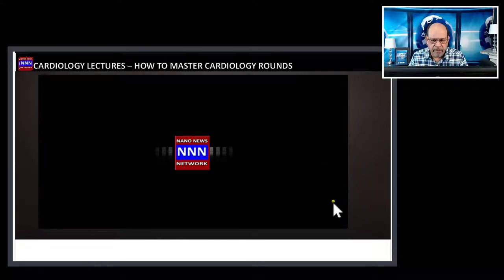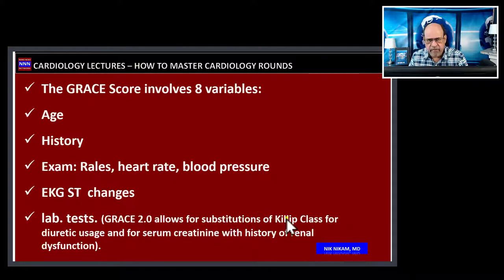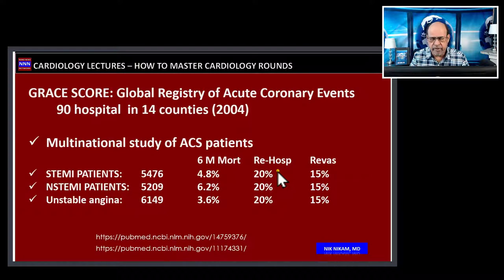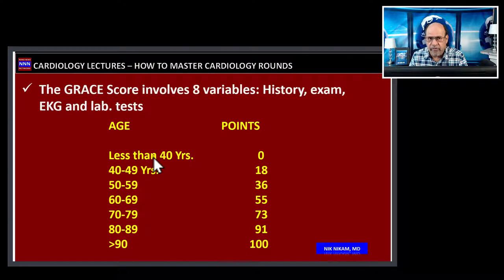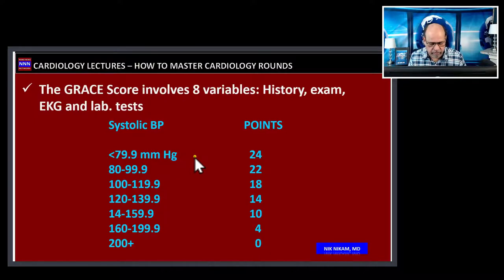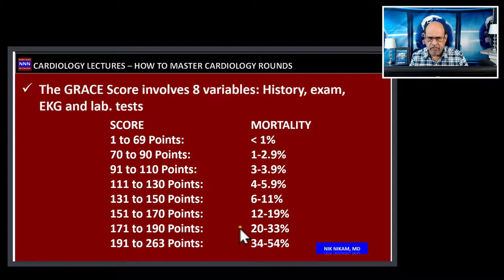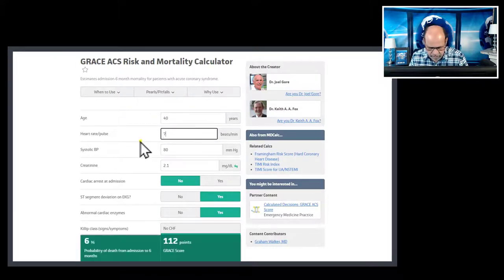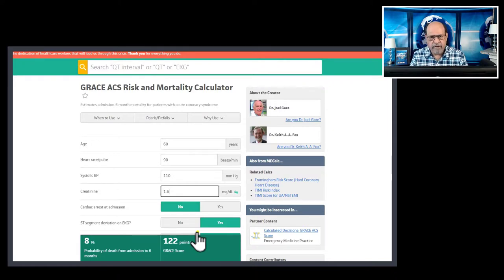GRACE SCORE CALCULATION FOR ACS RISK STRATIFICATION BY NIKAM